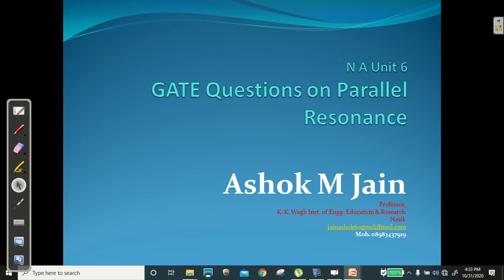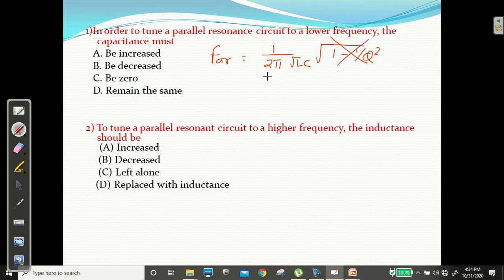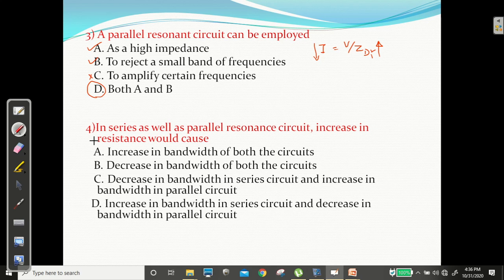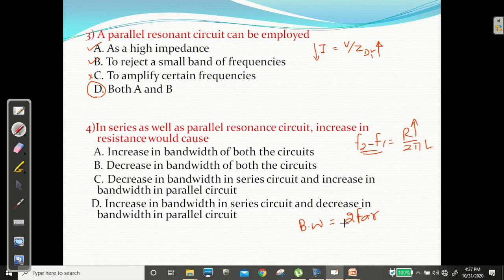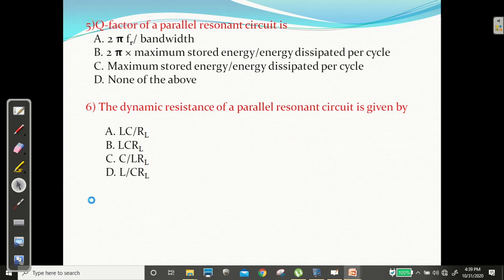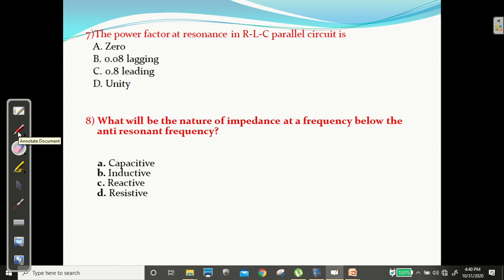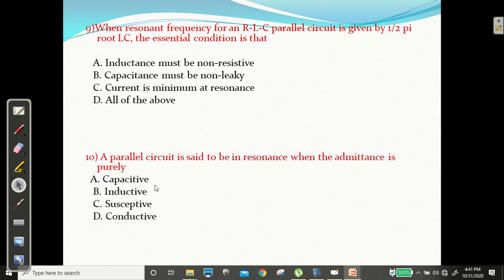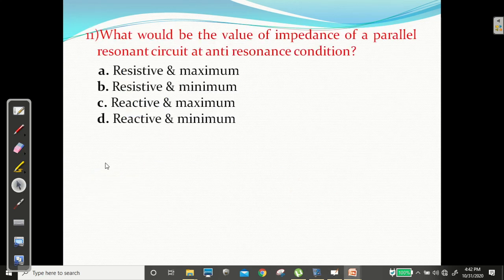Network Analysis | GATE Questions on Parallel Resonance Circuit | Unit 6-10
1: Network Analysis
2: Basics of Electrical Engineering

Video 57
Title

Video 58
Title

Video 59
Title

Video 60
Title

Video 61
Title

Video 62
Title

Video 63
Title

Video 64
Title

Video 65
Title

Video 66
Title

Video 67
Title

Video 68
Title

Video 69
Title

Video 70
Title

Video 71
Title

Video 72
Title

Video 73
Title

Video 74
Title

Video 75
Title

Video 76
Title

Happy Learning : )

?Keyword's